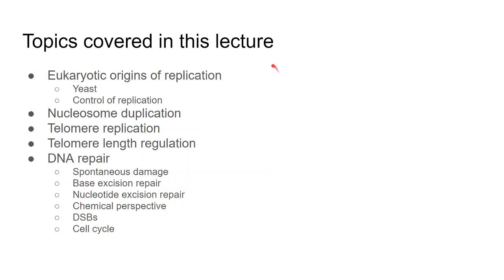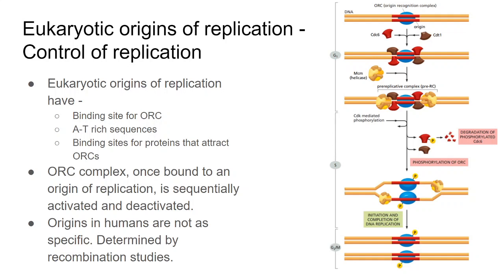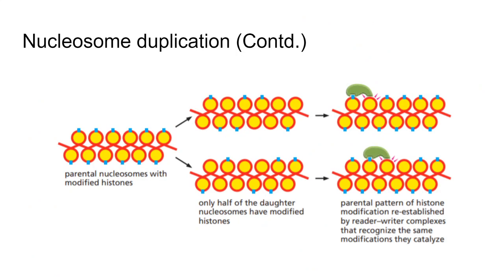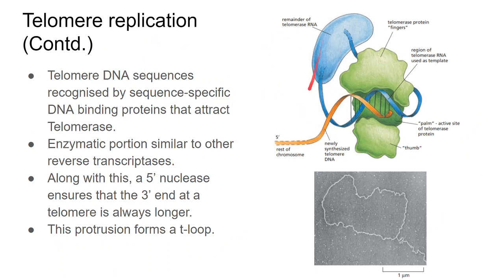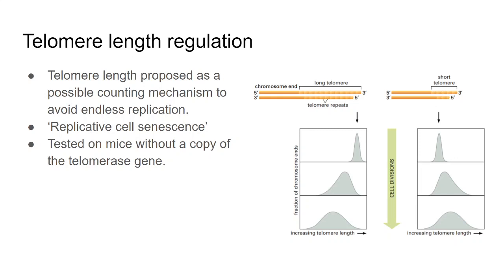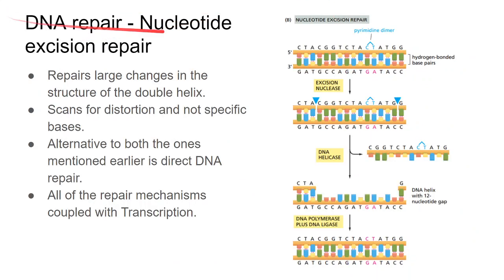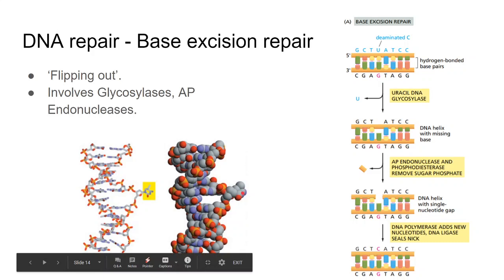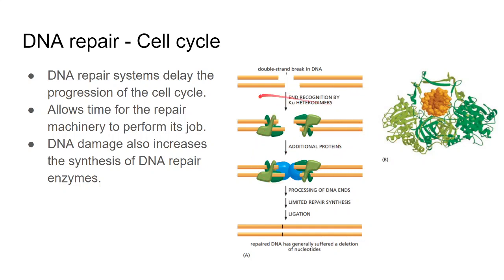Intro to Molecular Biology Lecture 6 - DNA Replication and Repair (4)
This is the sixth lecture of the Molecular Biology course on my Biology Discord server (linked below). I covered the following topics -
1. Eukaryotic origins of replication
    - Yeast
    - Control of replication
2. Nucleosome duplication
3. Telomere replication
4. Telomere length regulation
5. DNA repair
    - Spontaneous damage
    - Base excision repair
    - Nucleotide excision repair
    - Chemical perspective
    - DSBs
    - Cell cycle